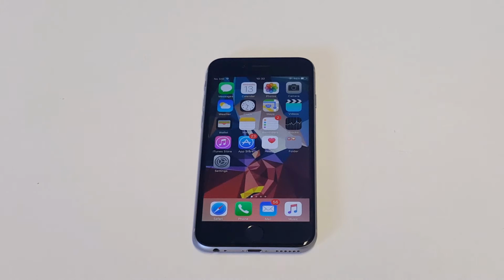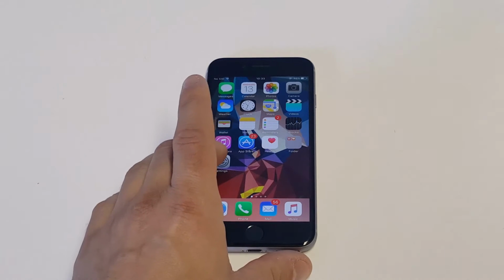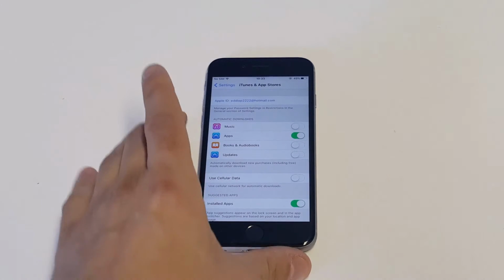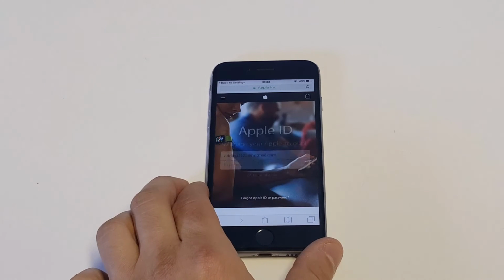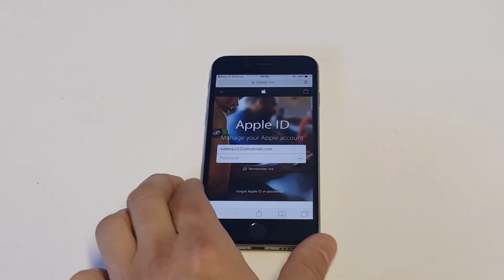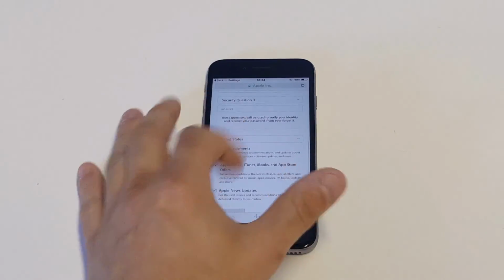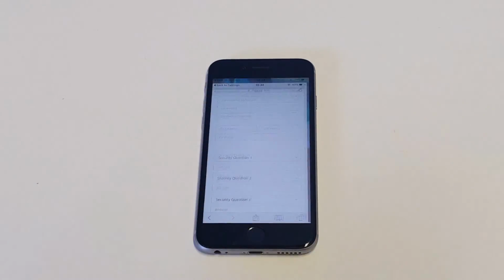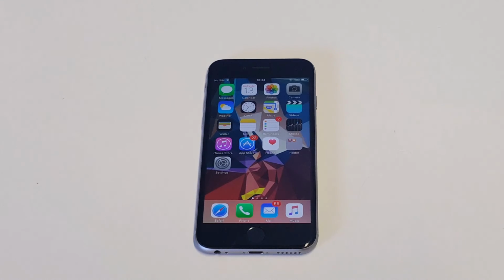How To Create New Apple ID - Fliptroniks.com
For how to create a new apple id you can go into your iphone - itunes / app store - and then click on apple id. It will take you to a new screen or you can go directly go